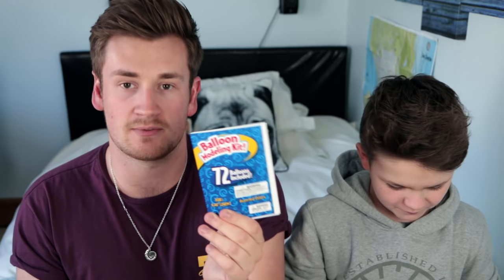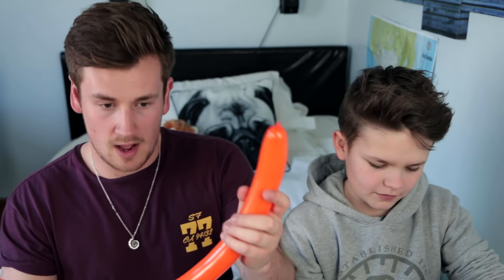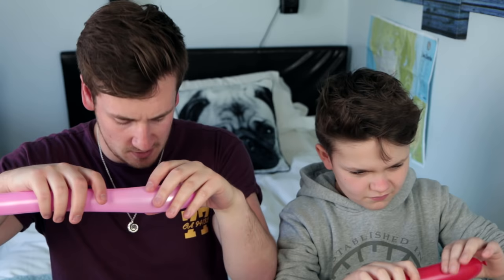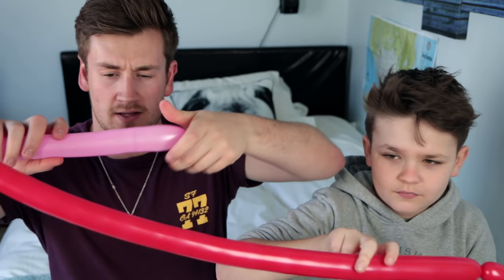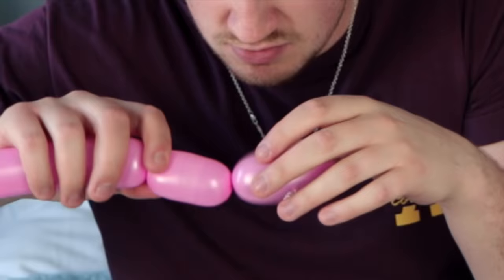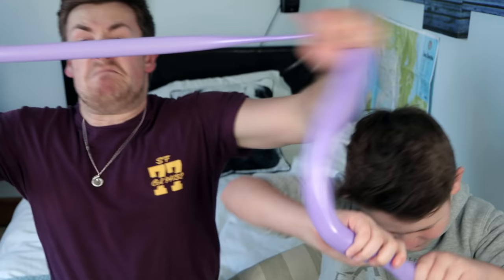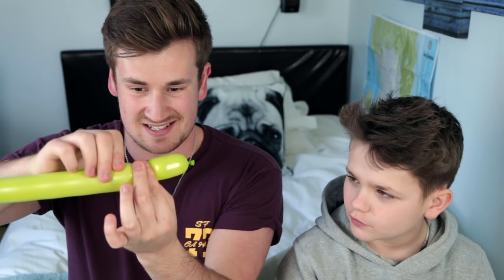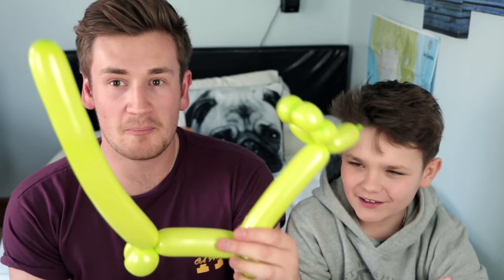BROTHERS FAIL AT MAKING BALLOON ANIMALS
Why is this so difficult!

Send me things to:
OLI WHITE
94 Strand on the Green
London
W4 3NN